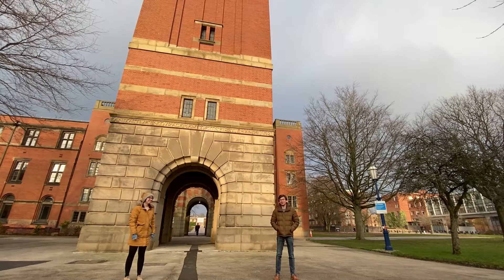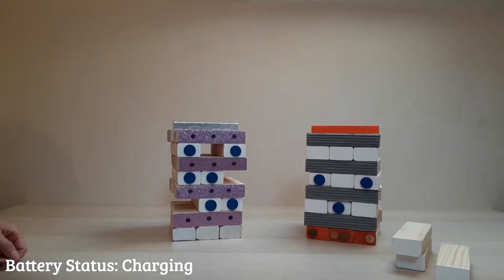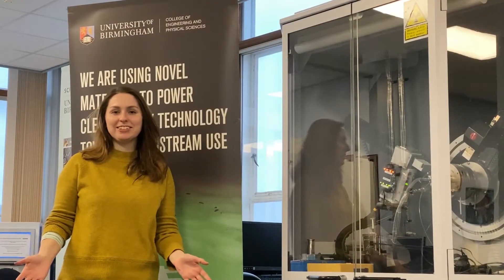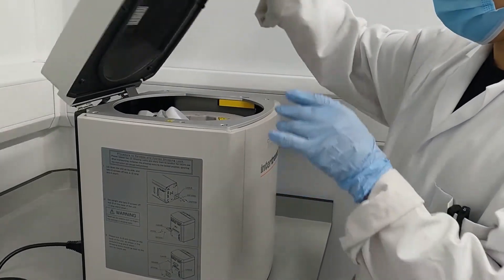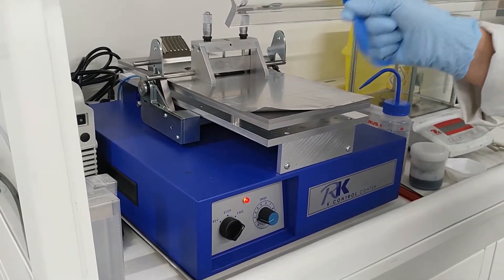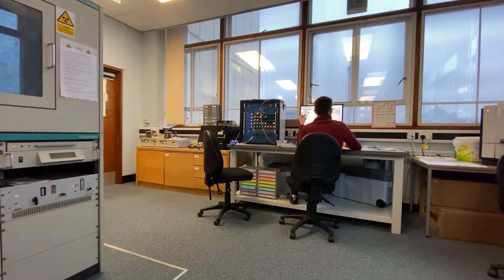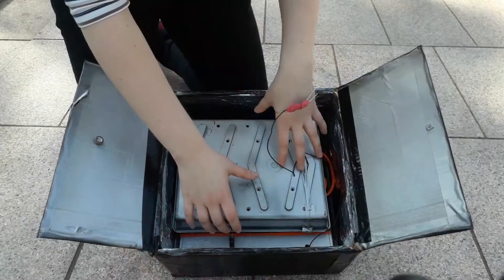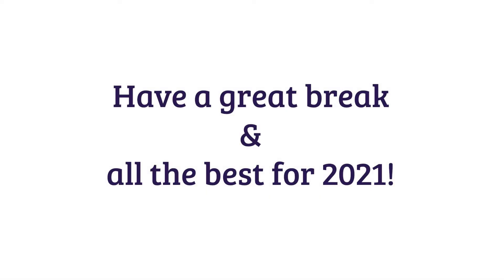Birmingham Battery Bunch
Join us as we explore how Li-ion batteries operate, how they're made and how we recycle them.

The University of Birmingham, 2020

The footage (excluding videvo smartphone and laptop) should not be used without the expressed written permission from the Birmingham Battery Bunch.